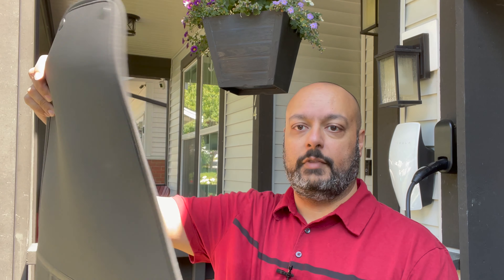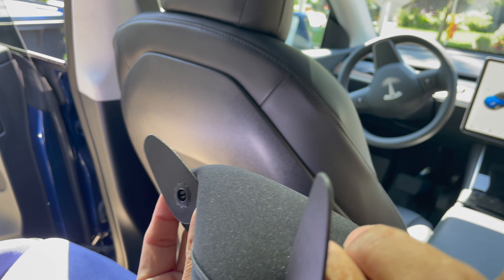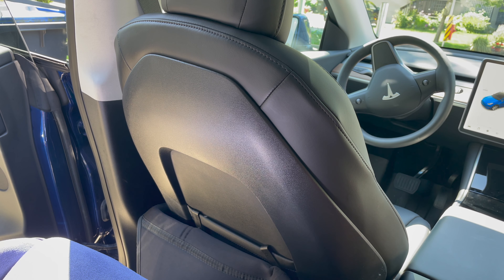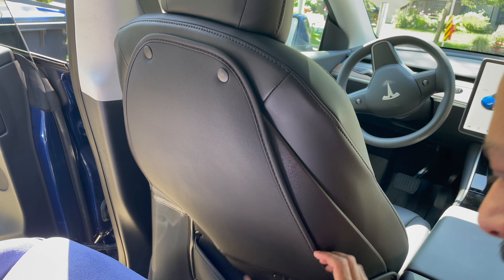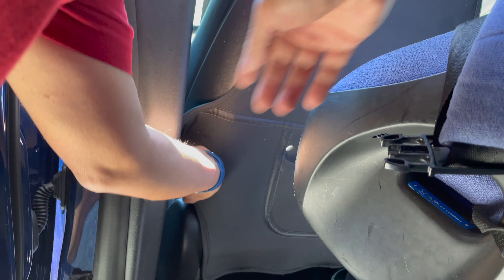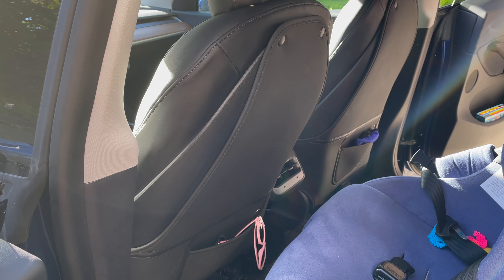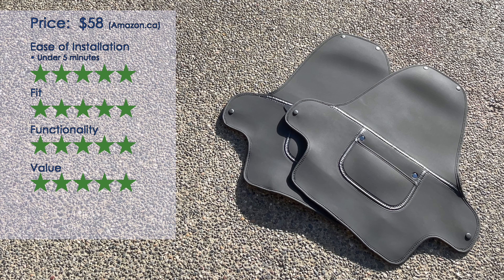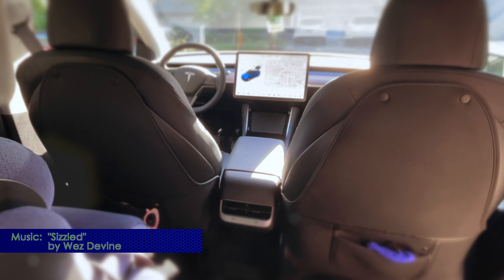Tesmax Seat back Protector Installation & Review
Got kids in the back seat?  Are they kicking YOUR seat?  Then these seat back protectors are for you.

Here's the link to these great seat back protectors: